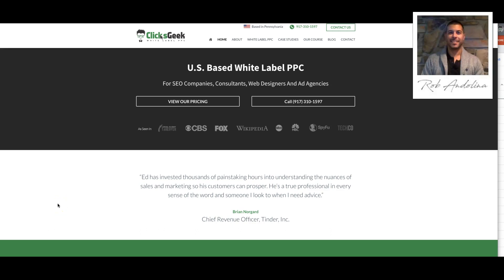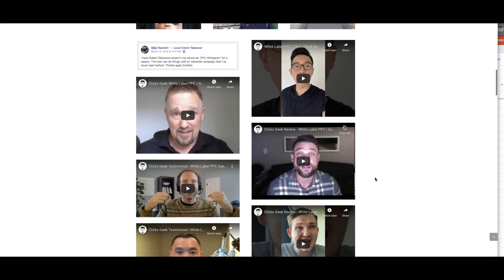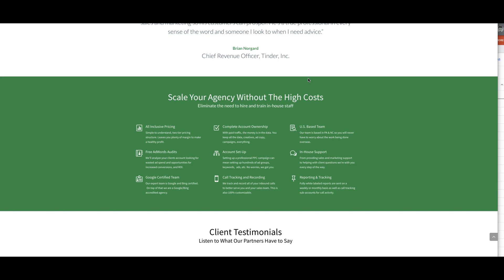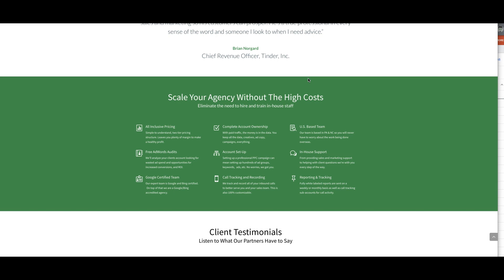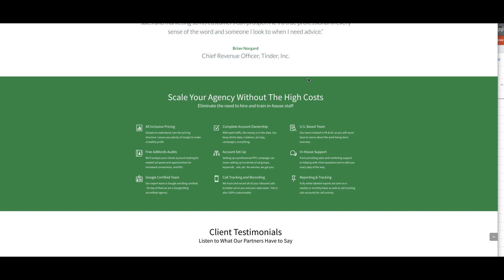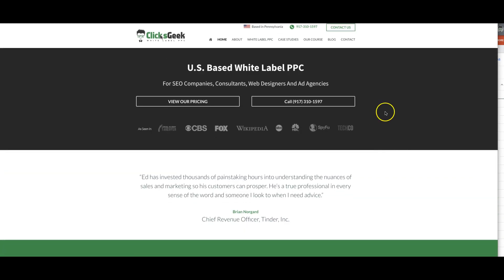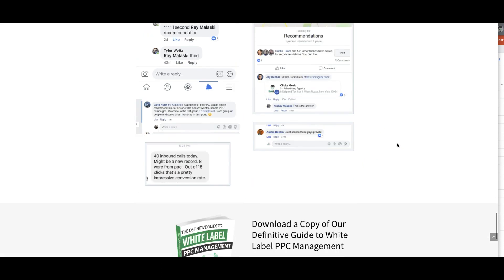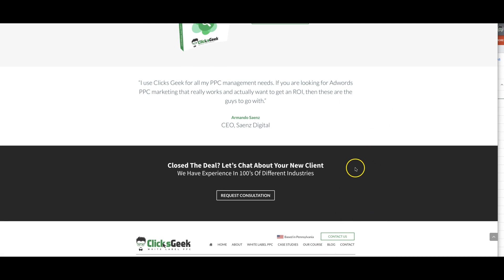White Label PPC That Actually Works | PPC Resellers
Sell PPC Services With Absolute Confidence. We Don't Set & Forget Campaigns. Flat Pricing. No Contracts - 1-3 Day On-Boarding Process. U.S. White Label Agency. Top White Label PPC Reseller.